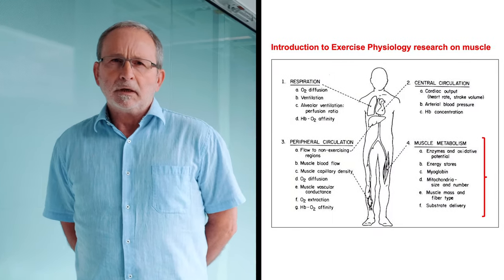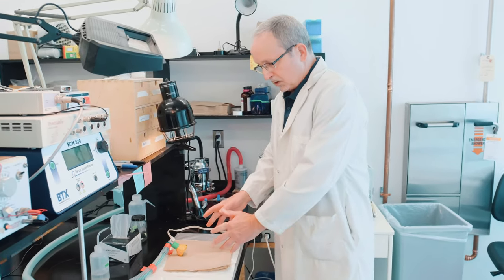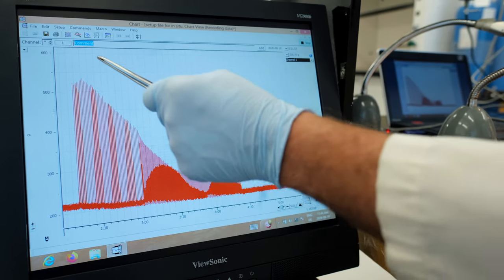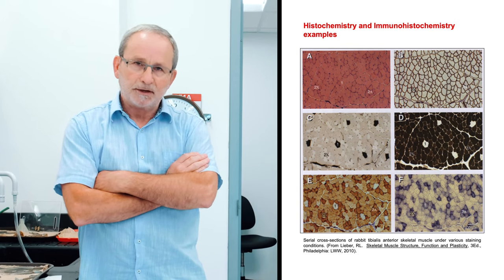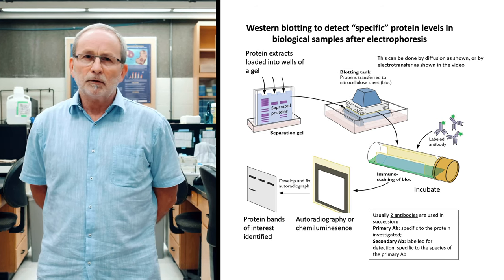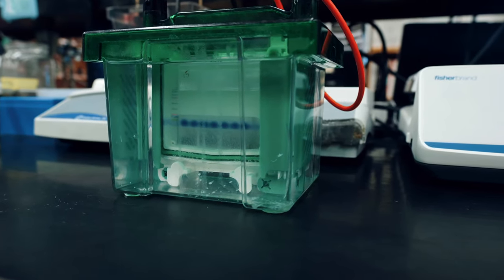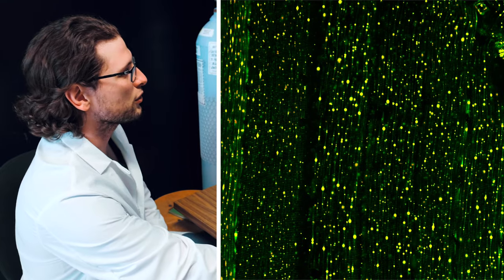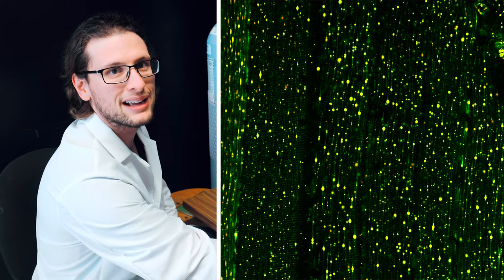Hood Lab video tour of selected experimental techniques